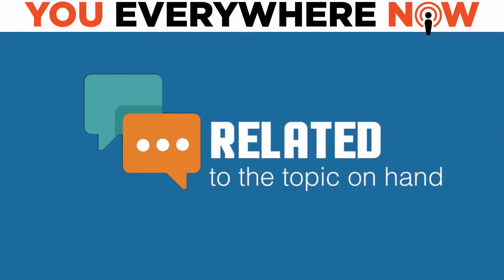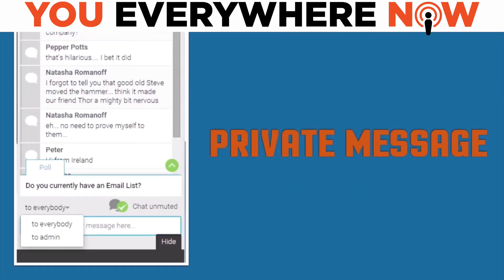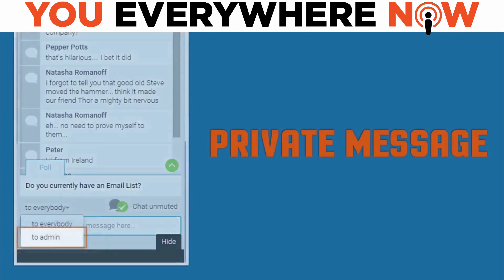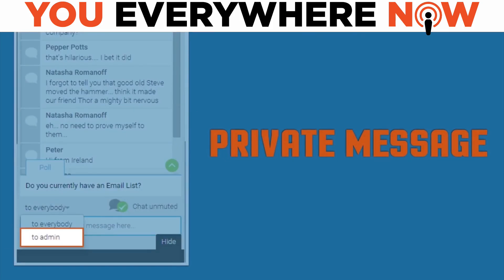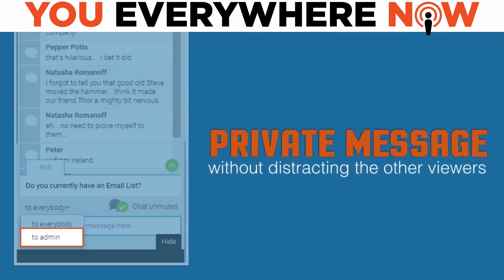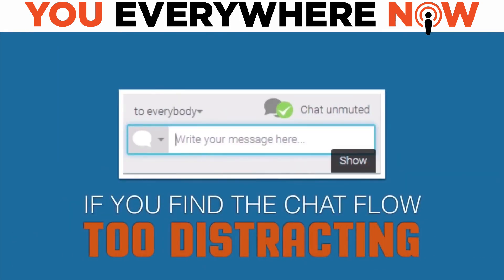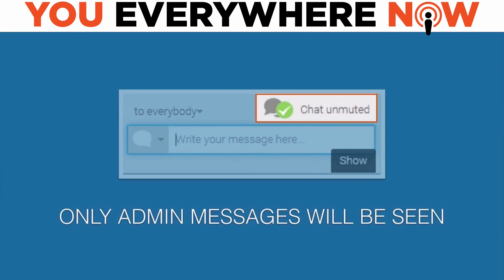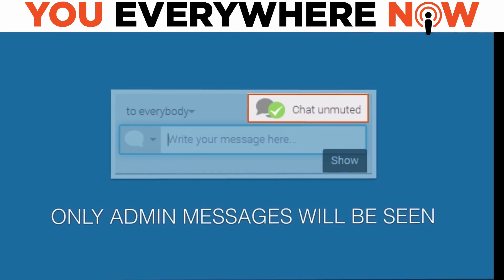WebinarJam Intro Video Replacement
- Have you ever wanted to have your own branded version of the WebinarJam countdown page video but with your own logo and voice? Me too! I’ve been thinking about doing this for years, but finally got around to doing it.

I took the time to transcribe and edit the original video, make some tweaks to it to make it even easier to understand and with the permission of the WebinarJam team (Donna specifically! :), downloaded the original file and added my own logo.

I used ScreenFlow on the Mac to edit this - the file is available right here so you can grab my copy and modify it.

Here’s that ScreenFlow edit file in case you want to use or model it for yourself.

To replace the default version, just follow the steps below - edit your WebinarJam or Everwebinar session, click “Live”, “Custom Video” and paste the link in and save it.

Now whenever someone is waiting for your webinar to begin, they’ll hear your voice!

BTW - if you want to see some of our webinars that use the “New” video, visit any of the links below - more details about the webinars and our products that use WebinarJam and Everwebinar to sell follow the script:

(How To Get 3-5 High Ticket Consulting Deals Each Month With Reliability & Predictability… Even If You've NEVER Had A Consulting Client Before!)

(The Most Powerful Tool to Get Better Clients, Close More Deals, Share Your Message, Build an Audience, Multiply Your Income, Get Speaking Opportunities, Become a Celebrity, Authority, Competition and Recession-Proof)

(The hottest new trends coming in 2017 and how to get the maximum impact with the least amount of work.)

(this page isn’t using WebinarJam or Everwebinar to sell the course, but we do feature it and you’ll see a 10 minute video that earned over $100k in 4 days)